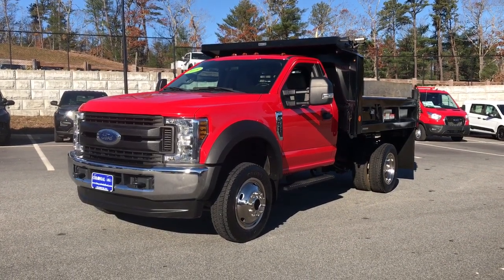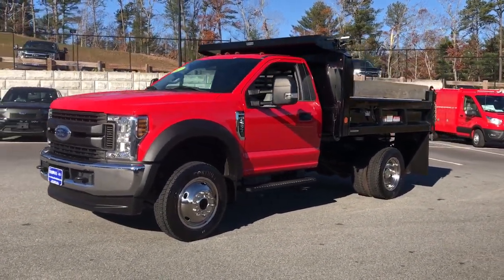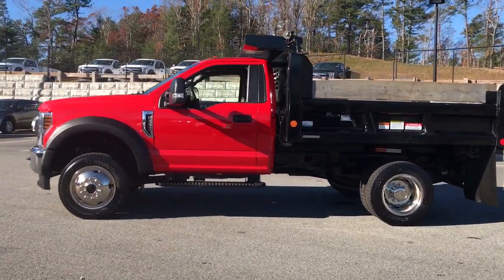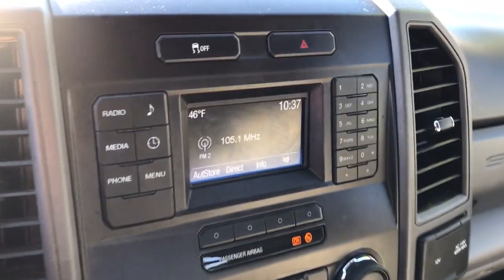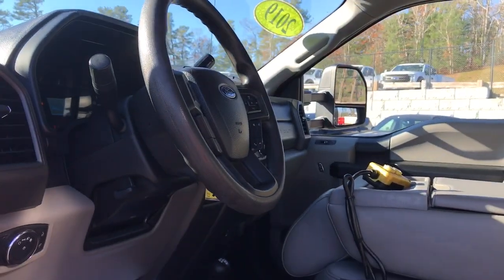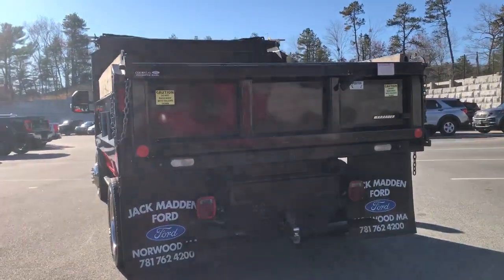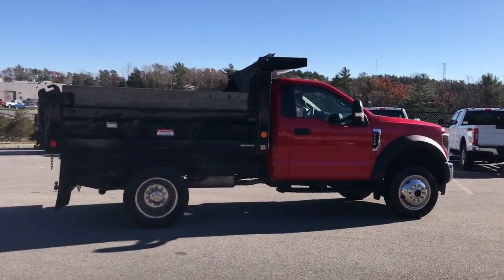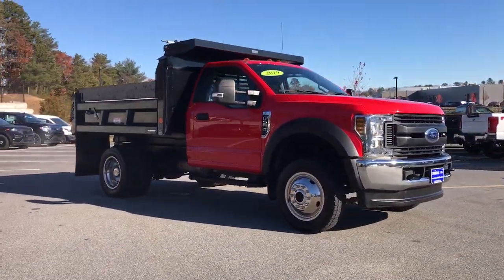2019 Ford Super_Duty_F-550_DRW Plymouth, Cape Cod, Raynham, Hanover, Braintree, MA N10356A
Race Red Used 2019 Ford Super_Duty_F-550_DRW available in Plymouth, Massachusetts at Colonial Ford of Plymouth. Servicing the Plymouth, Cape Cod, Raynham, Hanover, Braintree, MA area.
2019 Ford Super_Duty_F-550_DRW XL 4WD Reg Cab 145 WB 60 CA - Stock#: N10356A - VIN#: 1FDUF5HYXKDA07455

: Highlights of this 2019 Ford Super Duty F-550 DRW Chassis Cab include: Serviced here Non-Smoker vehicle CARFAX 1-Owner Excellent Condition ONLY 16293 Miles! XL VALUE PACKAGE LIMITED SLIP W/4.88 AXLE RATIO 4x4 PLATFORM RUNNING BOARDS POWER EQUIPMENT GROUP. SERVICE WORK COMPLETED: Service Work completed on this Ford Super Duty F-550 DRW Chassis Cab includes: Complete Multi-Point Inspection Complete Multi-Point Inspection Oil & Filter Change by a Factory Trained Technician Oil & Filter Change by a Factory Trained Technician Battery Voltage Test Battery Voltage Test Tires Inspected Tires Inspected Brake Inspection Brake Inspection Emissions System Check Emissions System Check Professional Detailed Inside and Out Professional Detailed Inside and Out Function Test all Lights Function Test all Lights Check the Complete Exhaust System Check the Complete Exhaust System Cooling System Inspection Cooling System Inspection Transmission Fluid Inspection Transmission Fluid Inspection Differential Fluid Inspection Differential Fluid Inspection Function Test all Options & Accessories Function Test all Options & Accessories. WHY BUY FROM US: We have a strong and committed sales staff with many years of experience satisfying our customers needs. OPTION PACKAGES: XL VALUE PACKAGE Steering Wheel-Mounted Cruise Control Chrome Front Bumper Radio: AM/FM Stereo/MP3 4 speakers SYNC Communications & Entertainment System enhanced voice recognition w/911 Assist 4.2 LCD center stack screen AppLink 1 smart-charging USB port and steering wheel audio controls 4.2 Center-Stack Screen POWER EQUIPMENT GROUP Deletes passenger side lock cylinder upgraded door-trim panel Accessory Delay Advanced Security Pack SecuriLock Passive Anti-Theft System (PATS) and inclination/intrusion sensors MyKey owner controls feature Power Locks Remote Keyless Entry Pricing analysis performed on 11/11/2021.